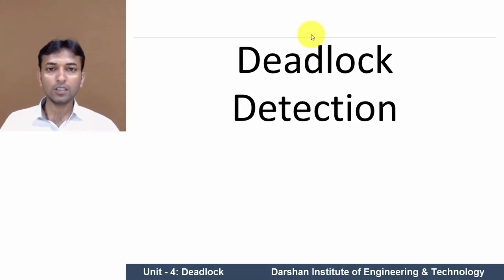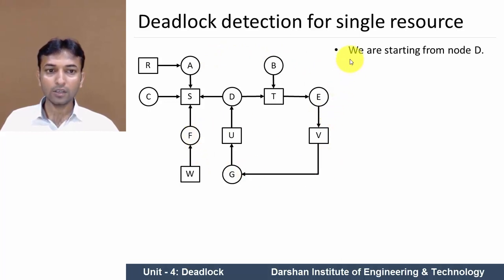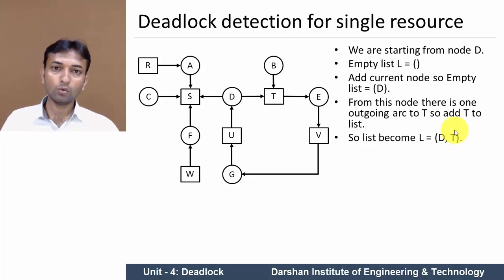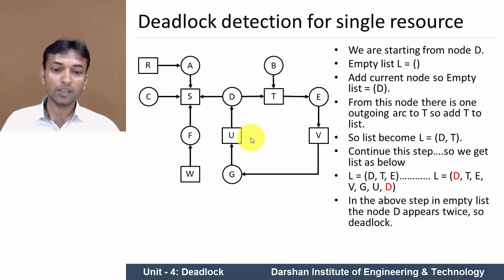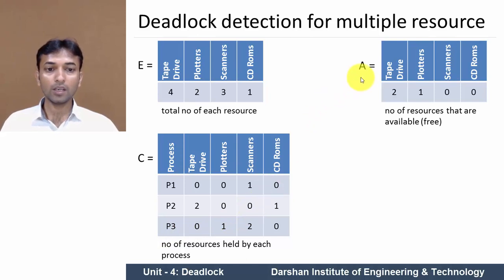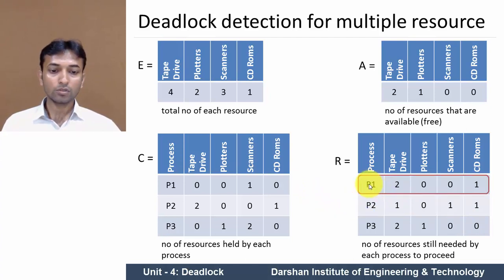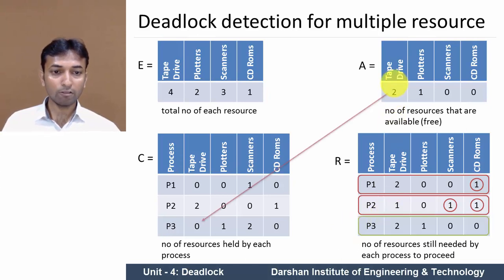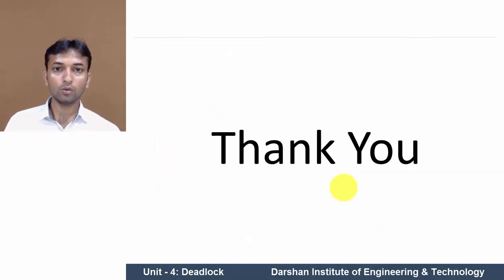4.03 - Deadlock Detection for single and multiple resources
This video explains Which algorithm is used to detect deadlock for single resource and multiple resource? What is Resource-Allocation Graph? How to detect deadlock.
Learn deadlock detection with animation and examples.

Deadlock detection is the process of actually determining that a deadlock exists and identifying the processes and resources involved in the deadlock.
The basic idea is to check allocation against resource availability for all possible allocation sequences to determine if the system is in deadlocked state a. Of course, the deadlock detection algorithm is only half of this strategy. Once a deadlock is detected, there needs to be a way to recover several alternatives exists:

Temporarily prevent resources from deadlocked processes.
Back off a process to some check point allowing preemption of a needed resource and restarting the process at the checkpoint later.
Successively kill processes until the system is deadlock free.
These methods are expensive in the sense that each iteration calls the detection algorithm until the system proves to be deadlock free. The complexity of algorithm is O(N2) where N is the number of proceeds. Another potential problem is starvation; same process killed repeatedly.

This video is recorded by Prof. Firoz Sherasiya ( , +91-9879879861) at Computer Engineering Department of Darshan Institute of Engineering & Technology, Rajkot as per GTU Syllabus.

GTU - Computer Engineering (CE) - Semester 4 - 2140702 – Operating System- Deadlocks- Deadlock Detection